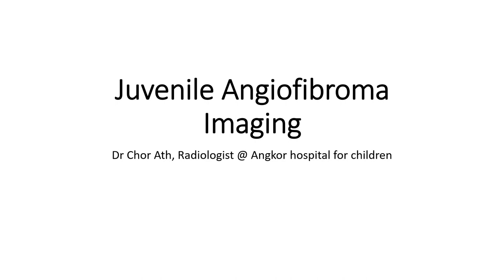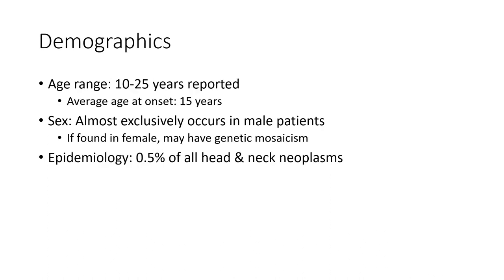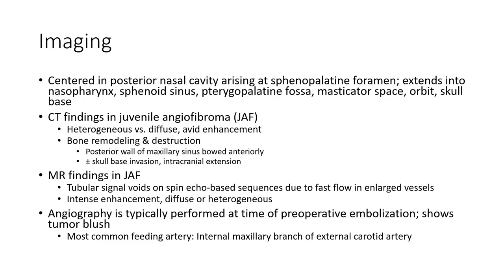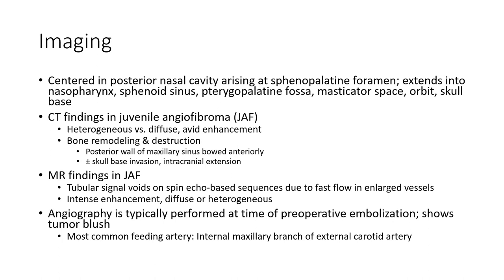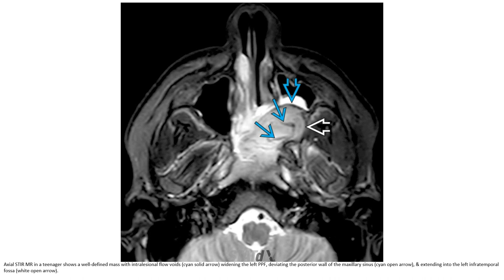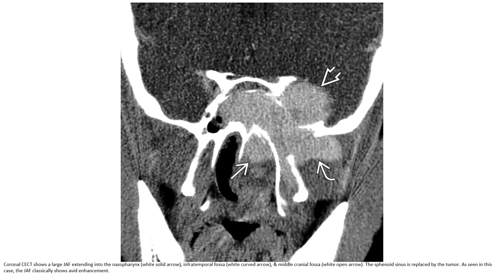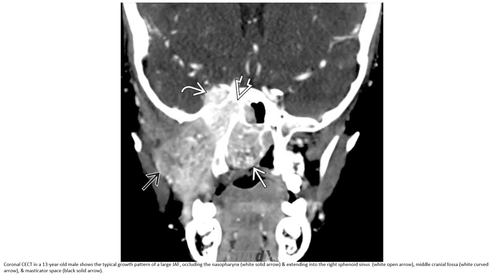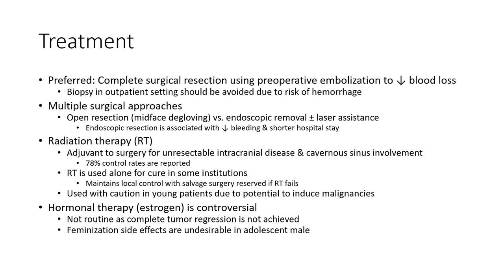Juvenile Angiofibroma Imaging